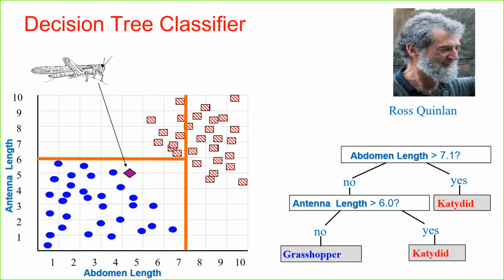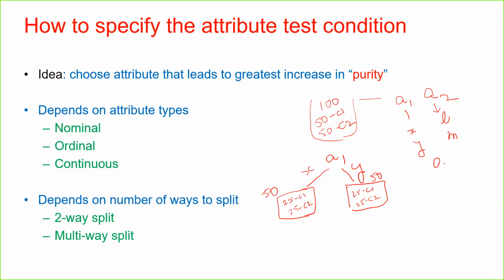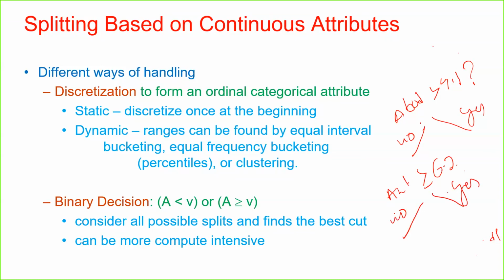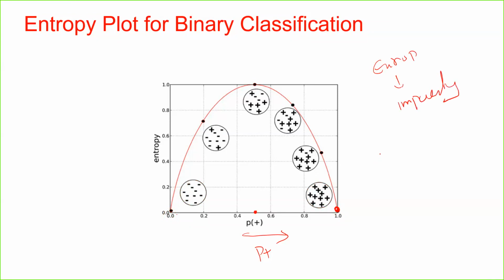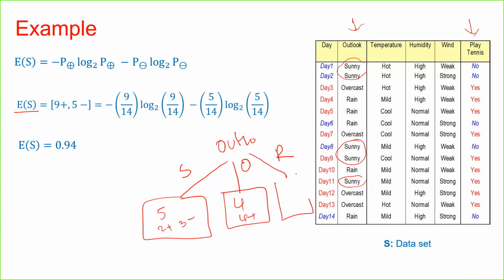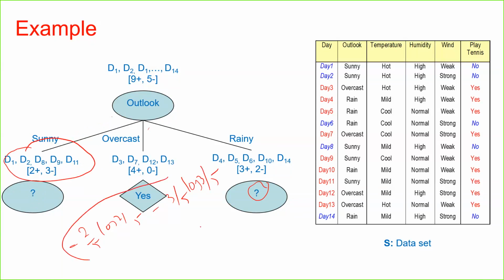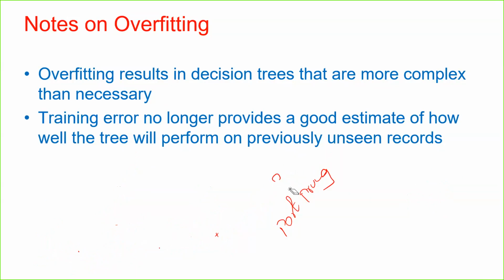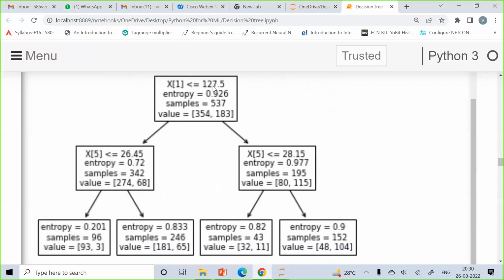Machine Learning for Data Science Using Python- Day 9: Decision Tree